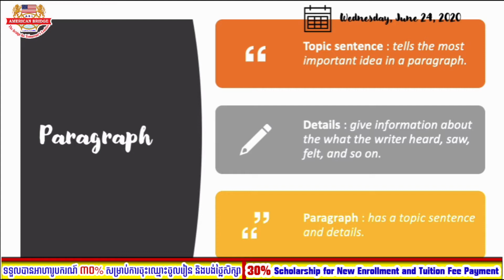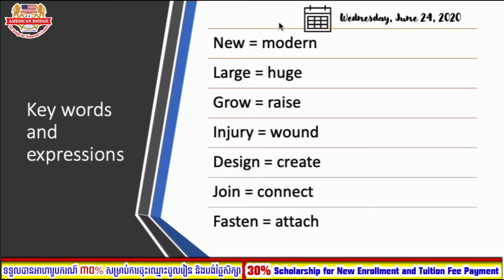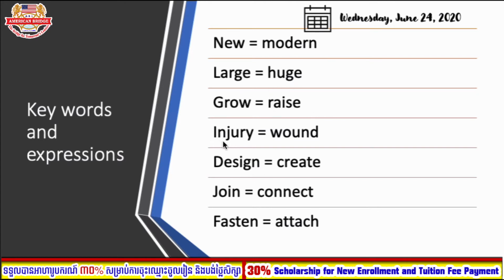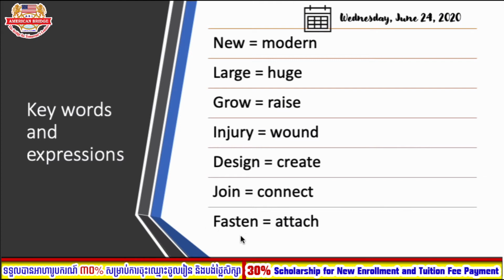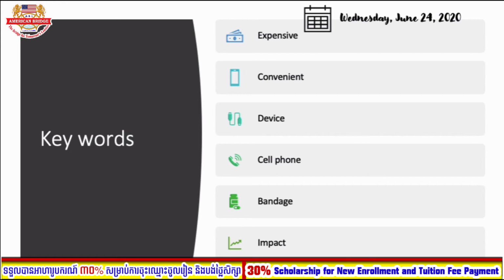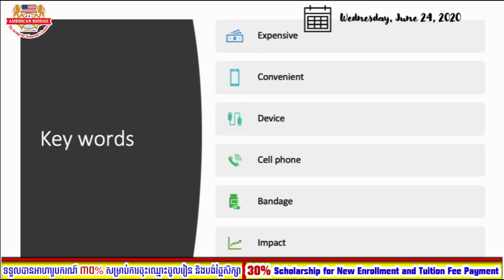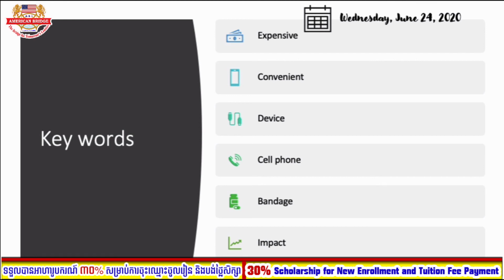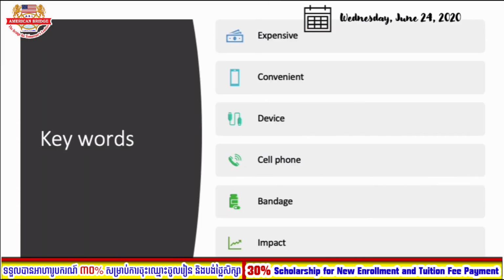Wednesday, 24/session 2/Writing Tutor 2A/ Unit 4: Great Inventions/ Part 1: Paragraph/ Page: 68-69